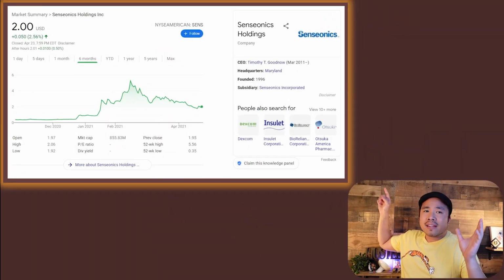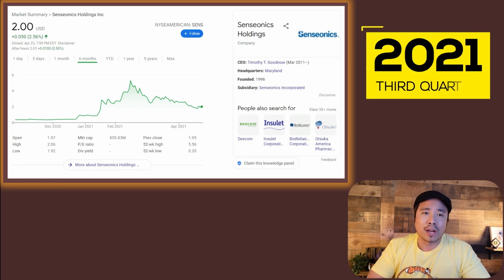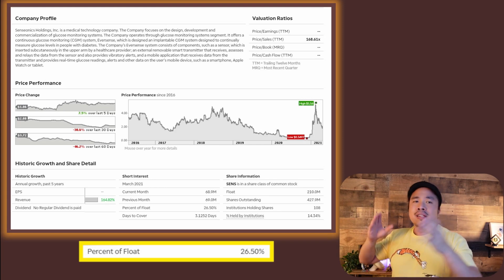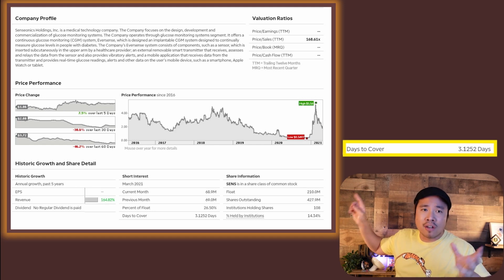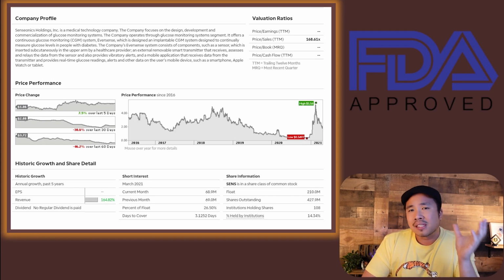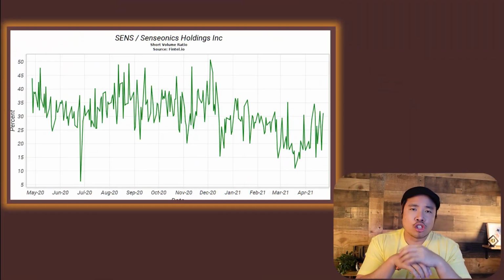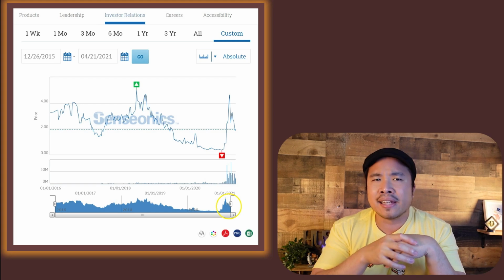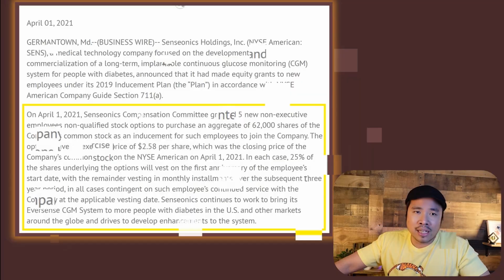Senseonic Stock Update | SENS Stock MOON ? FDA Approval soon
SENS Stock update, news and much more. Everything you need to know about Senseonic new Eversense 180. When will we get the FDA approval? Senseonics Stock, is it a buy? SENS Stock a potential Multi-bagger?

Webull Link to get free stocks up to $1850 when depositing a minimum of $100

High School Dropout's advice is a channel all about financial freedom, investments in stocks, and real estate with a big focus on rental properties. But the most important is teaching you how to have a wealthy and healthy money mindset to help you achieve a wealthy lifestyle where you can retire early.